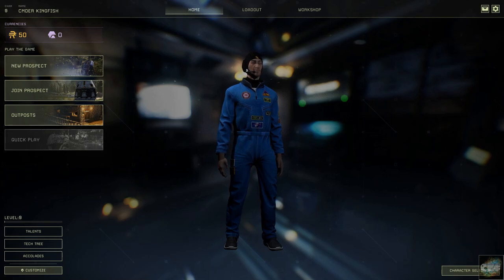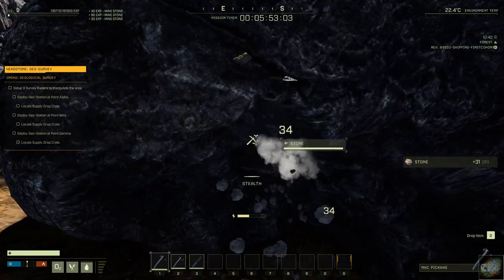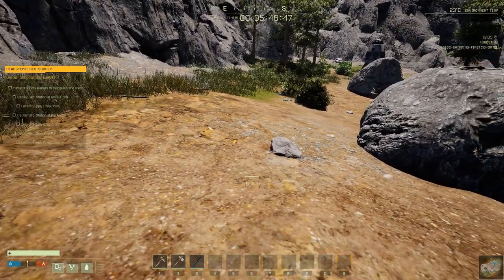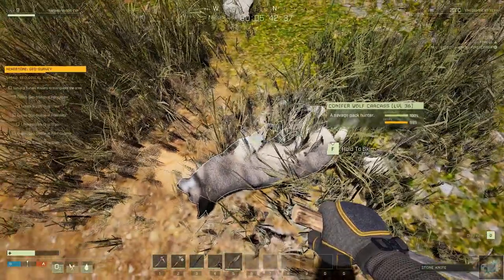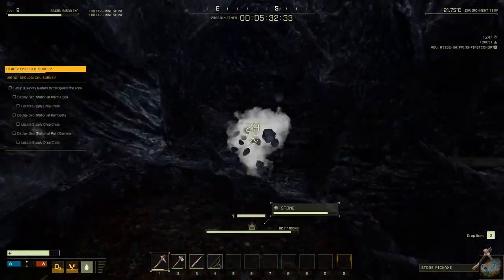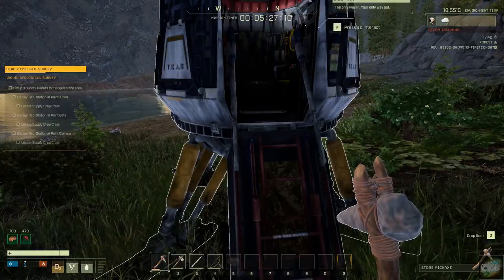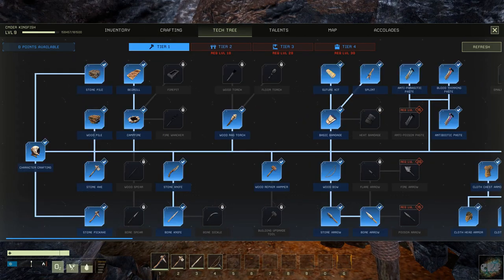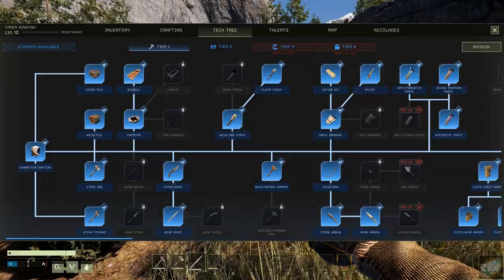Icarus-First Cohort: Headstone: Geo-Survey – Mission # 3 Part 1 - Solo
Doing a play through of Icarus-First Cohort as a solo player and plan to release every Monday or Tuesday and Thursday or Friday.  Let’s see if the Commander can make a go at being a prospector and make things as hard as possible in his own bumbling way.  Stay tune to see what happens with more adventures from the Commander.